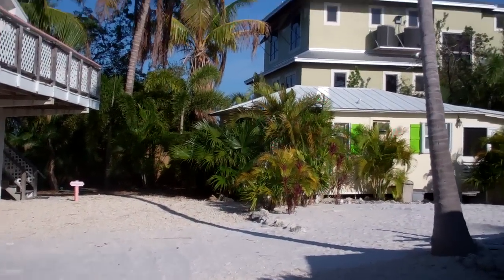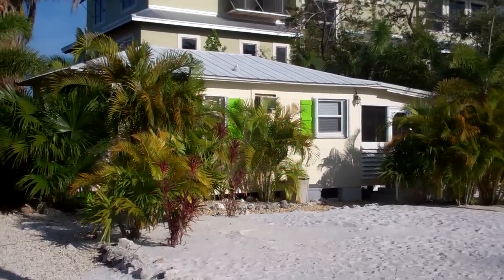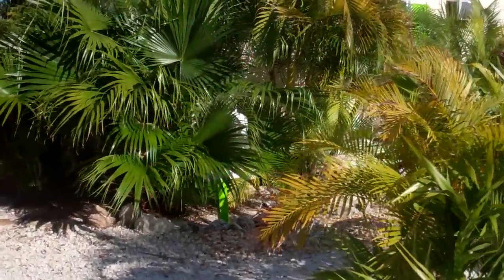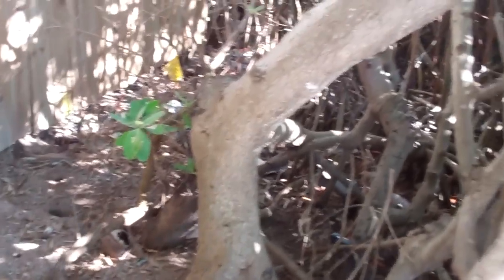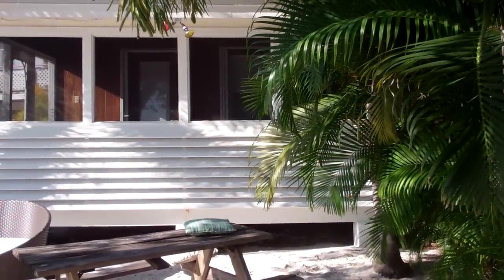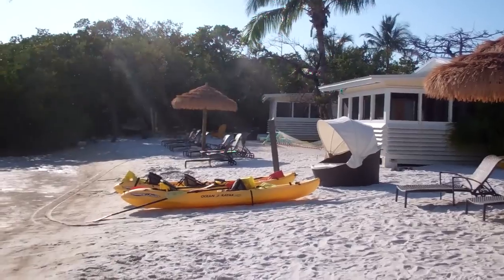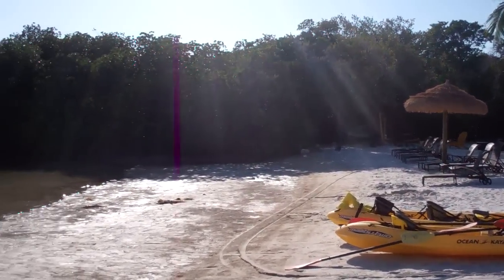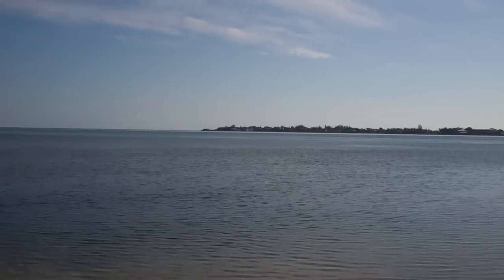Conch Key Cottages - Cottage Walk Around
Conch Key Cottages, Marathon, FL.  We LOVED this place and would recommend it to anyone.  Private beach right outside your door, what else could you possibly ask for?